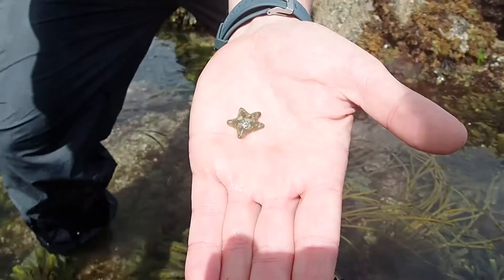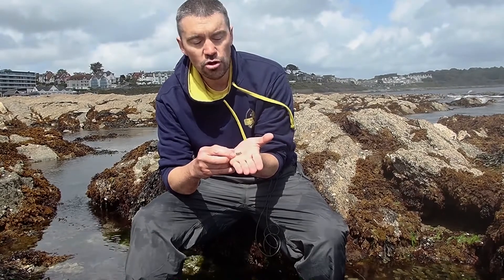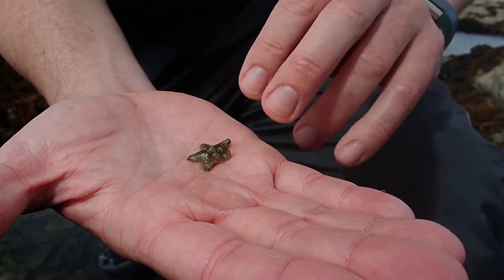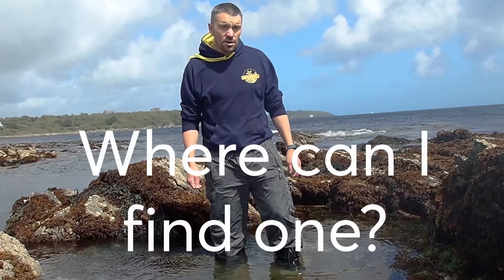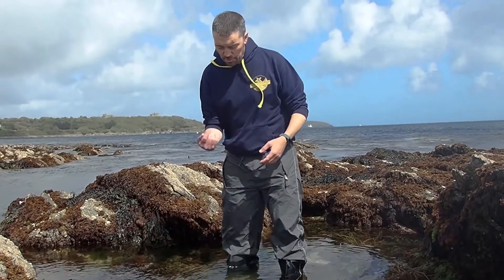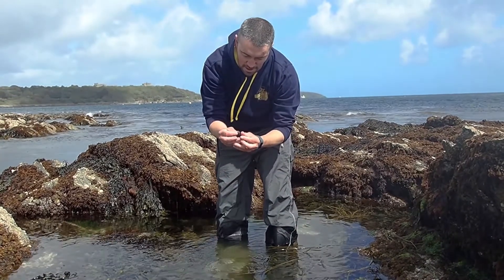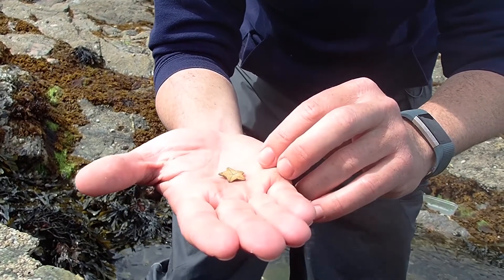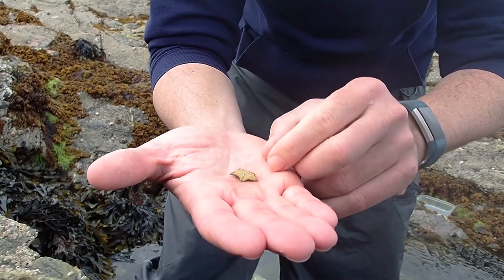Mini Monsters of the Not So Deep - Cushion Star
We’re heading shore side this May half term with the Rock Pool Project for Mini Monsters of the Not So Deep. In this film we explore cushion stars – what is this little creature, what do they eat and where can you find them?